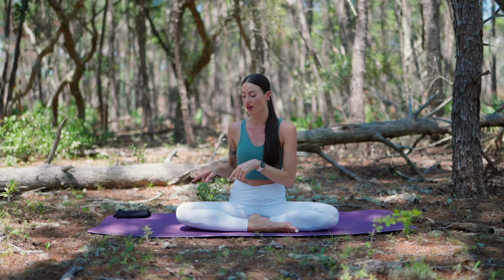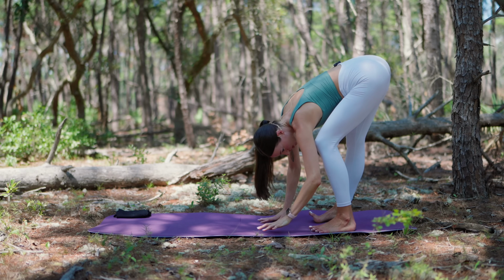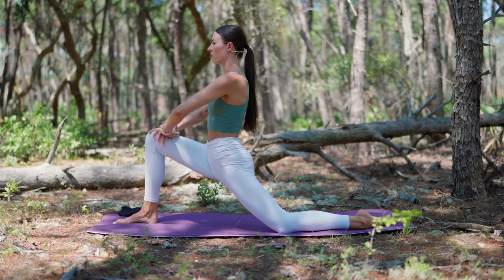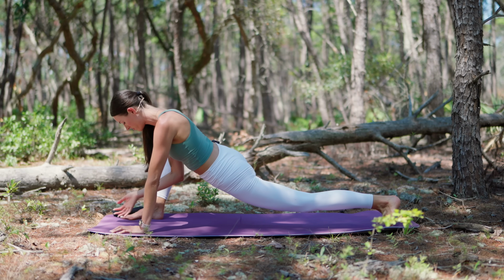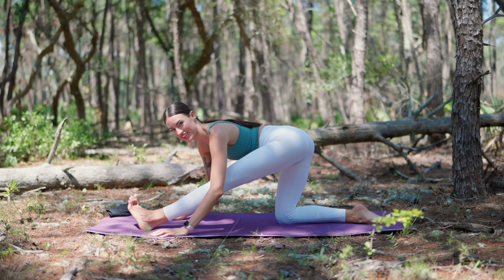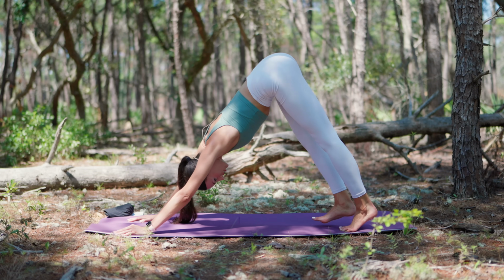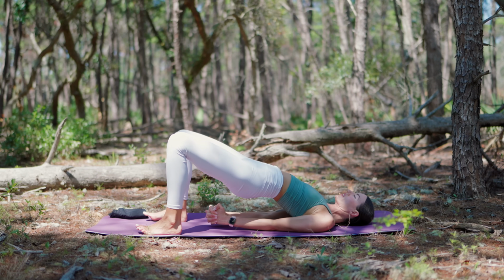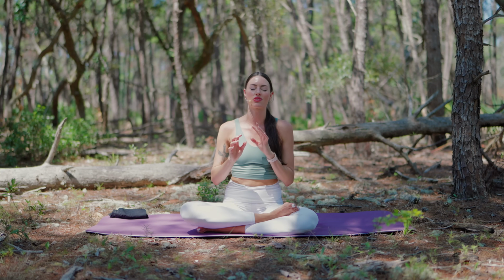15 Min Yoga for Tight Legs & Hips - Stretches For Runners and Recovery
If you have tight legs and hips, enjoy this 15 min easy yoga flow for runners and recovery.

About this 15 Min Yoga for Runners

Welcome to this 15-minute yoga class for runners, designed to stretch tight legs and open tight hips. This class is great for most level yogis, whether you're a beginner or an experienced yogi, if you're comfy on your mat.

This class is set in a beautiful Florida forest with the natural music of cicadas. I hope you love it!

I created this class specifically for runners and athletes who want to improve flexibility, ease post-workout tension, and prevent tightness in the hips, hamstrings, and quads.

During this yoga for runners and legs session, we’ll flow through poses that target common problem areas like tight hip flexors, quads, hamstrings, and calves. By breathing deeply into these stretches, you’ll feel a sense of release in both your body and mind—perfect for recovery, injury prevention, or just staying flexible.

XX, Kate

More Yoga Classes

My Yoga Gear

All Yoga Tools I Use
My Camera
My Headset
My Mic
My Lighting

Links

This is my own personal yoga class and may not be suited for you. It is strongly recommended that you consult with your physician before beginning any exercise program. By engaging in this yoga class or exercise program, you agree that you do so at your own risk.

❤ Kate